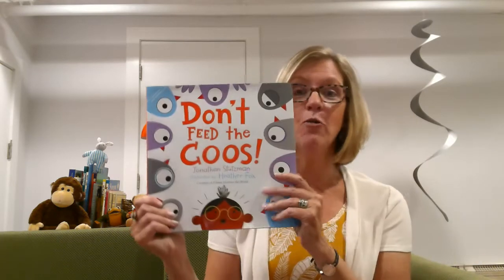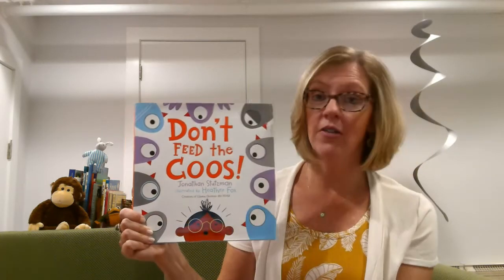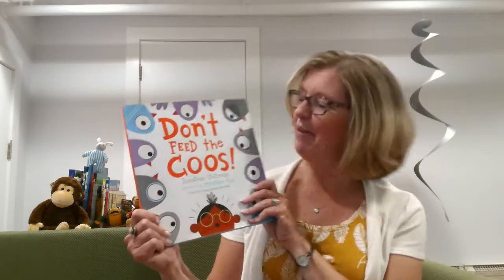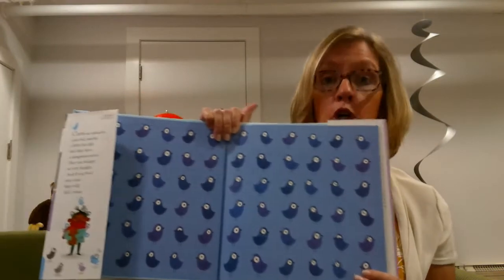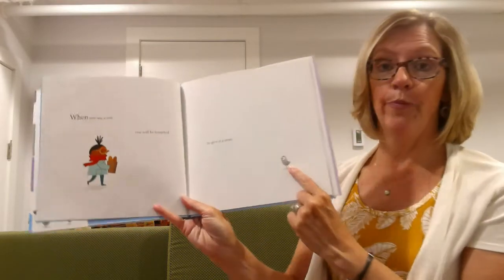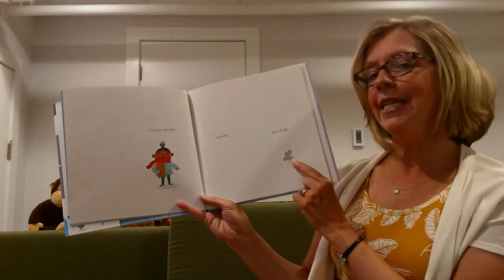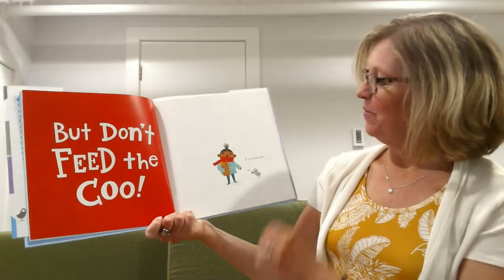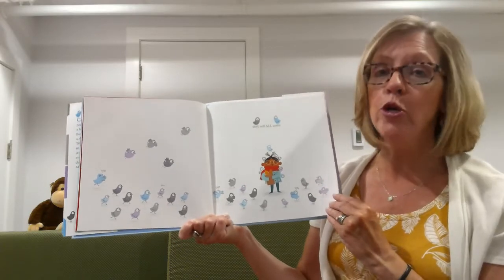Don't Feed the Coos!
Join Ms. Margaret as she reads Don't Feed the Coos by Jonathan Stutzman, illustrated by Heather Fox.